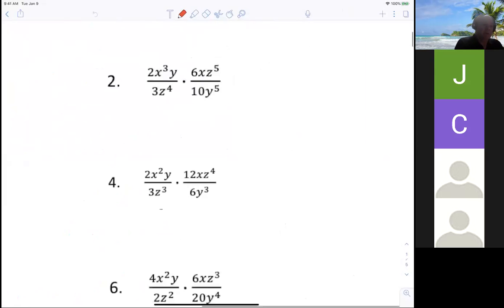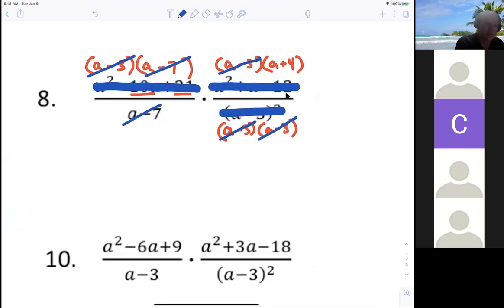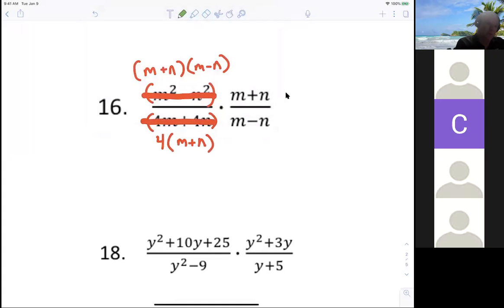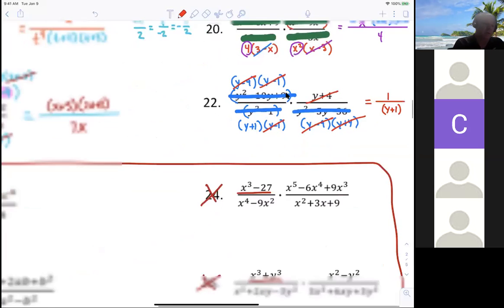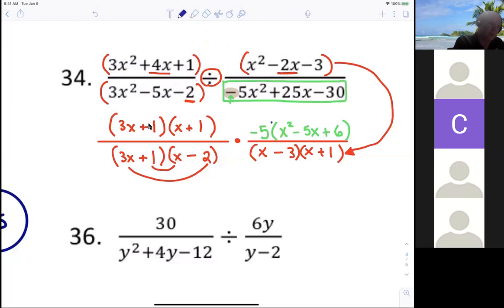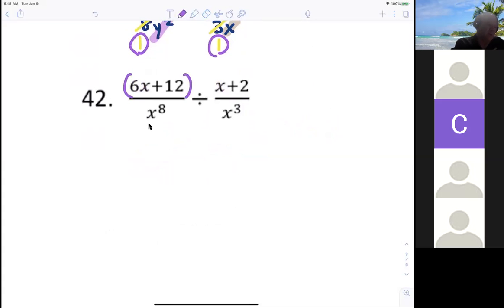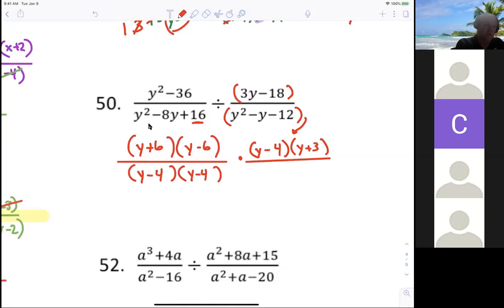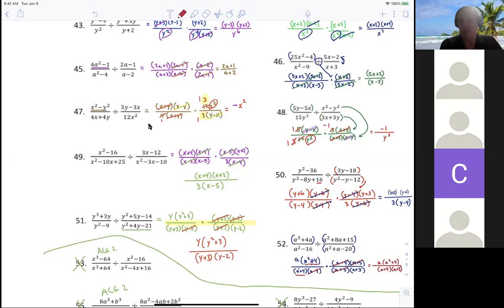Multiply and divide rational expressions EVENS